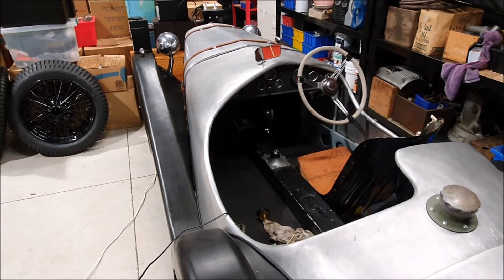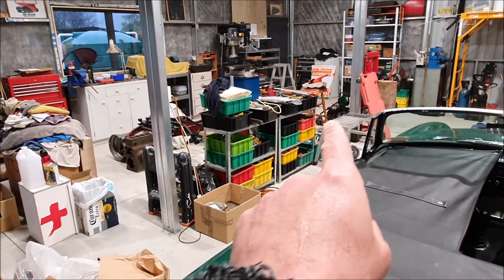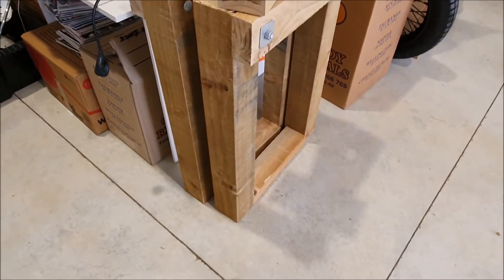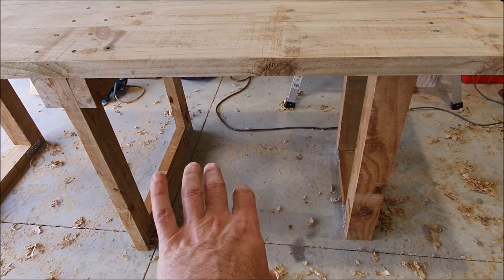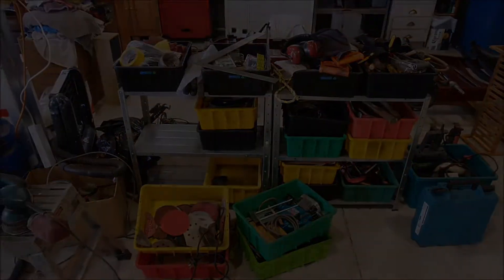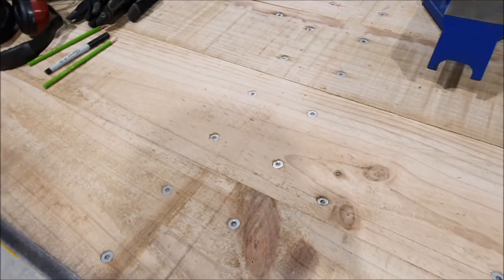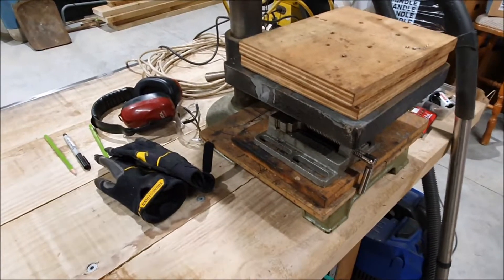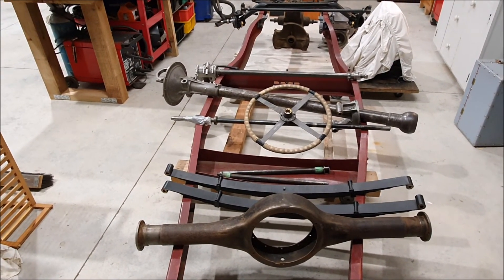Building benches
Finally built my main workbench. Still need to do the other. But already having the drill press and vice firmly mounted has made things so much easier.